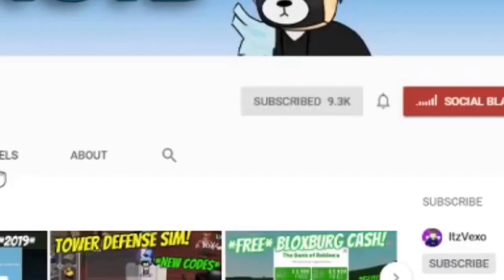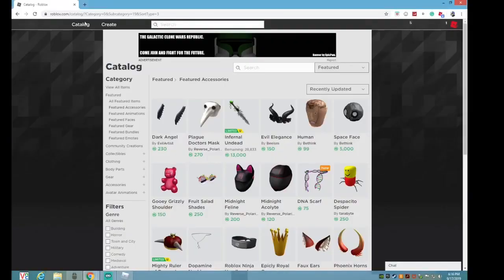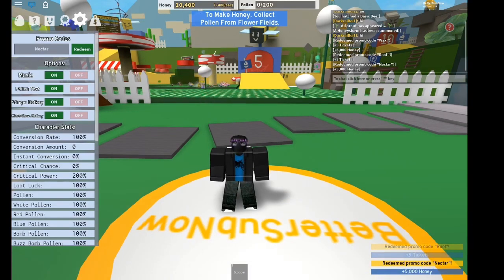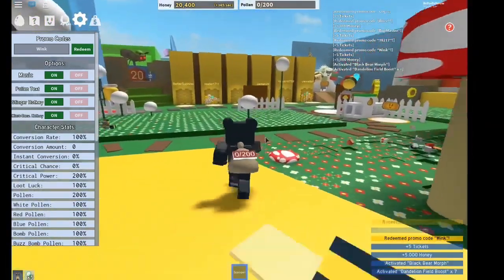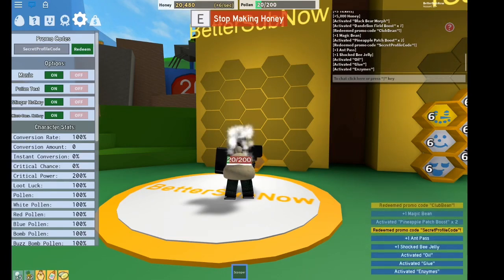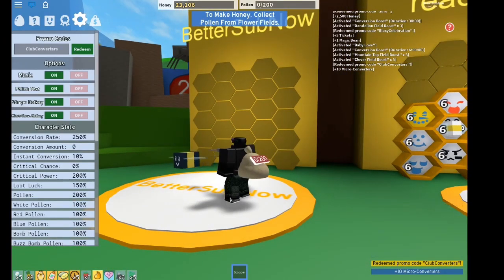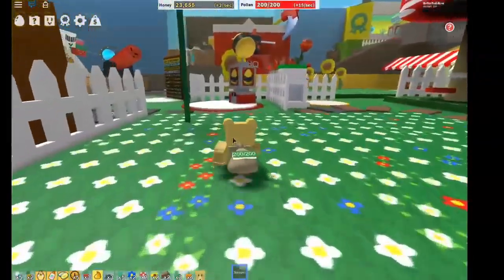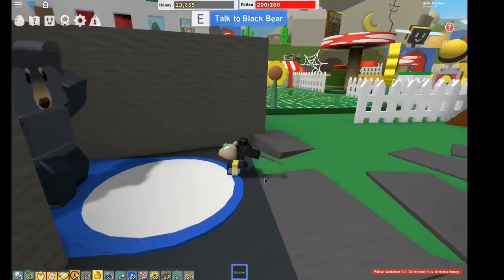*NEW* BEE SWARM SIMULATOR CODES! *ALL WORKING* 2019 [Roblox]